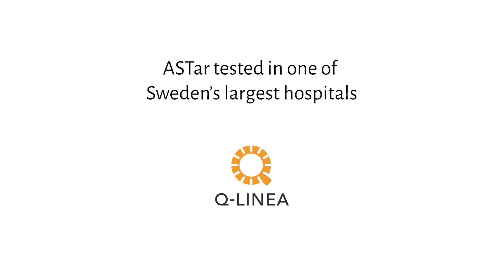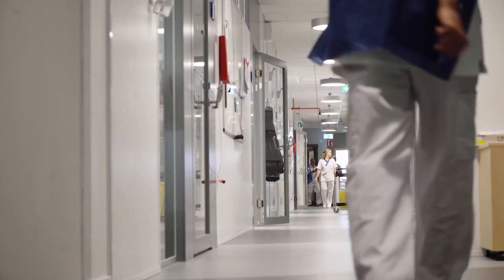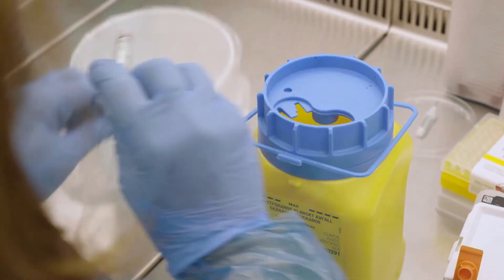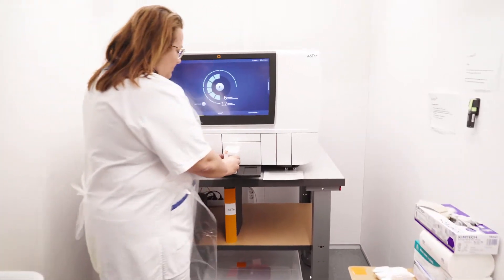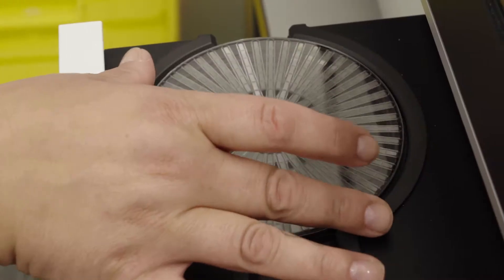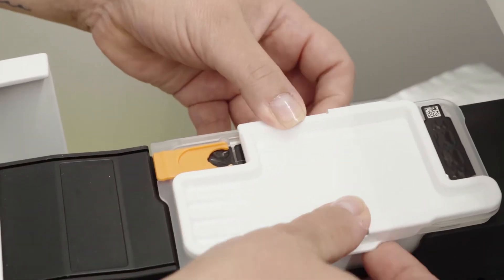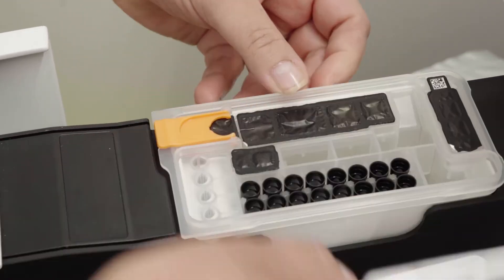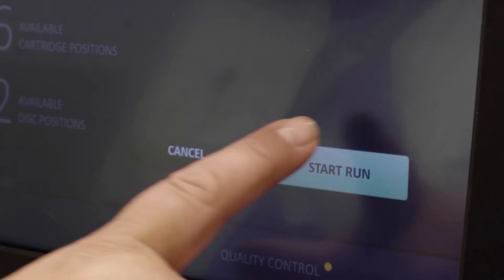Q-linea's ASTar tested in one of Sweden’s largest hospitals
What changes can ASTar bring to your lab?